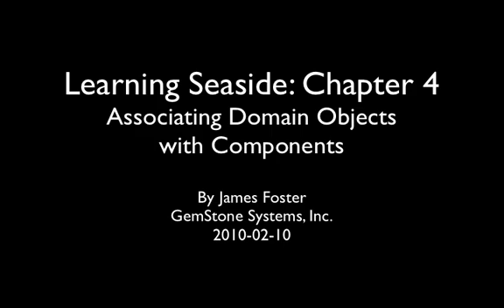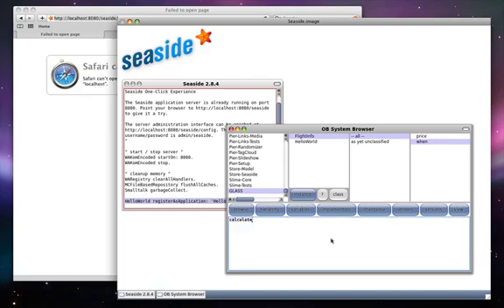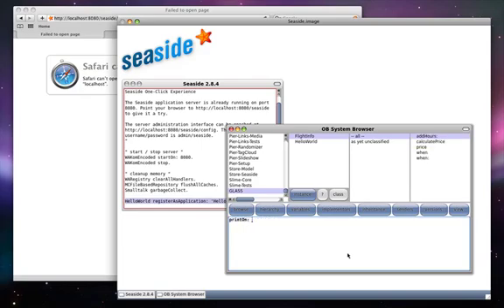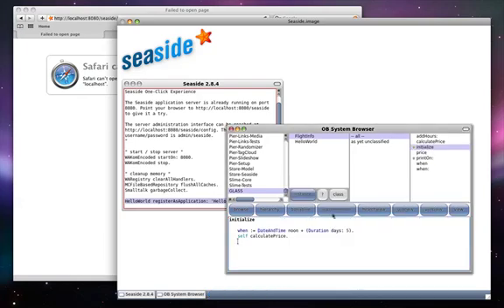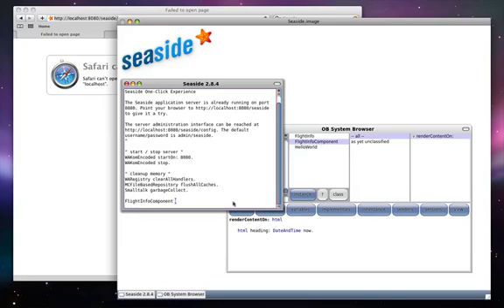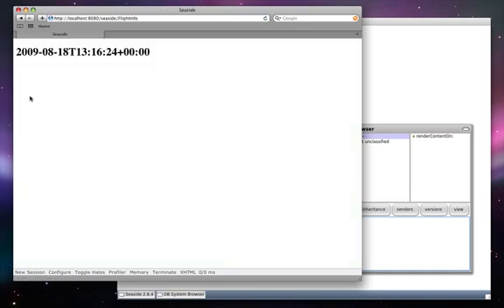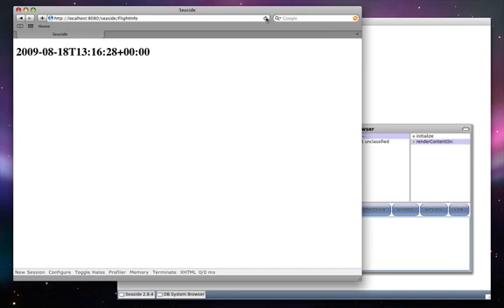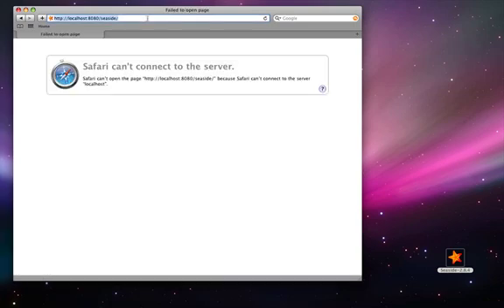Associating Domain Objects with Components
In this video we start on a simple application that will be used for a few more lessons. We create a domain model object for 'FlightInfo' that holds a date/time for the flight and a price for the flight. We then create a component to display the model object.